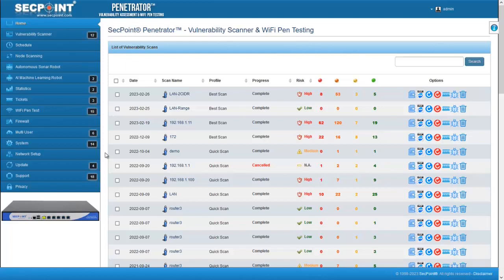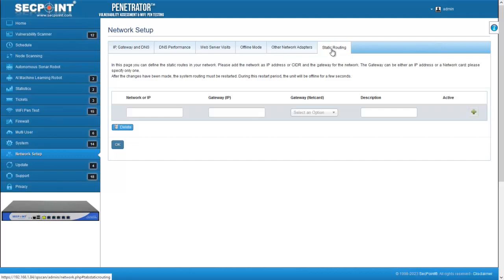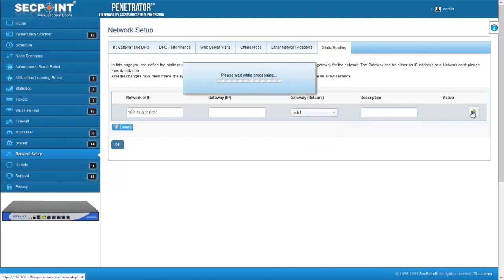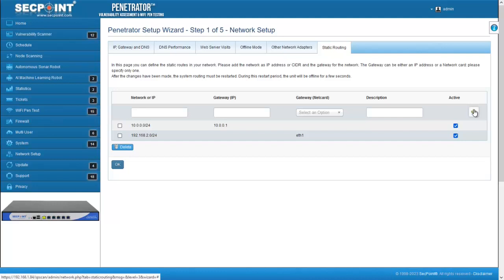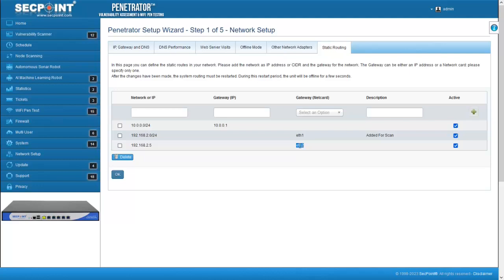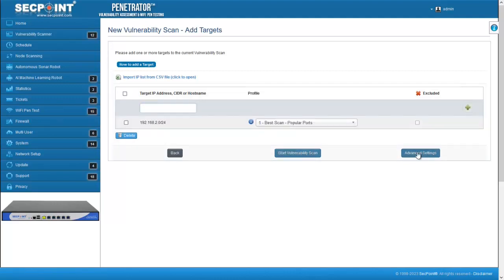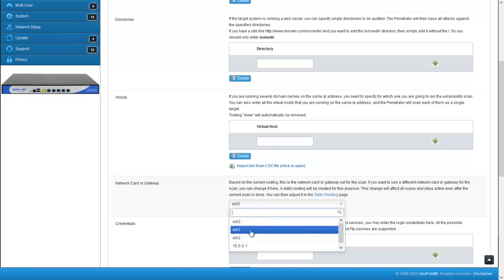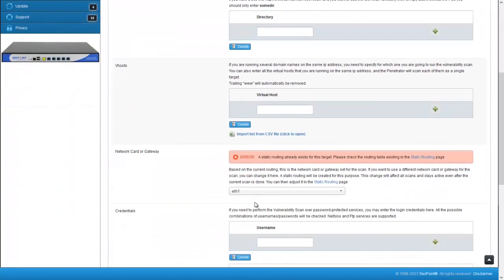SecPoint Penetrator 57 - Static Routing Configuration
Learn how to configure static routing on the SecPoint Penetrator 57. This video provides a detailed guide to setting up static routes, helping you optimize network traffic and enhance the efficiency of your vulnerability scanner.

In this video, you will discover:
How to access and configure static routing settings
Steps to add and manage static routes
Best practices for using static routing to improve network performance

To sign up as a partner VAD or VAR,